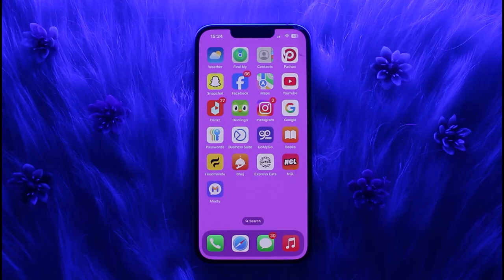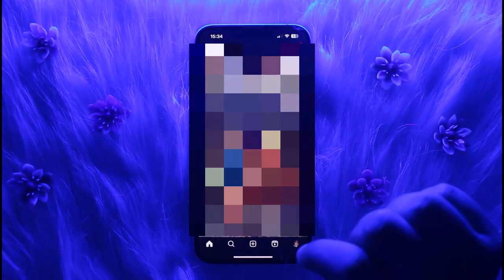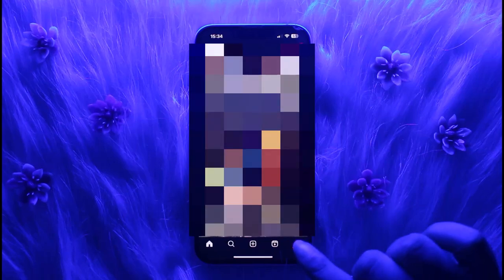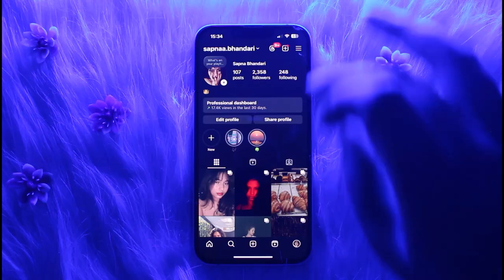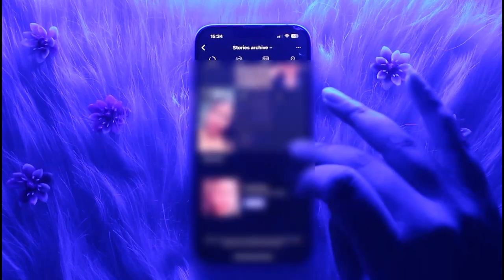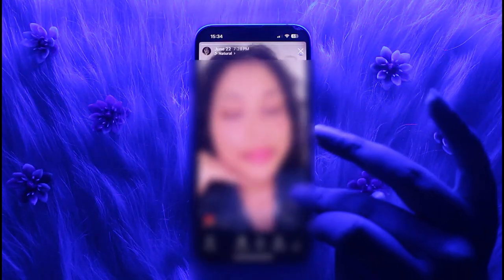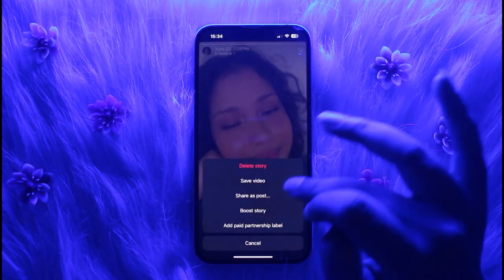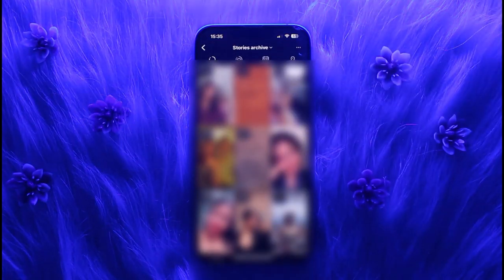How to Get Back Archived Stories on Instagram !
In this video, we show you how to view and recover your archived stories on Instagram. If you’ve ever posted a story and it disappeared after 24 hours, don’t worry — Instagram automatically saves your stories to the Archive section (as long as you have that setting enabled). This tutorial helps you find and interact with those archived stories quickly and easily using the Instagram app.

To begin, open your Instagram app and tap on your profile icon at the bottom right corner. Once on your profile page, tap the three horizontal lines (menu icon) at the top right. From the list of options, select 'Archive.' This will take you to a dedicated section where all your previously posted stories are stored, arranged chronologically.

From here, you can scroll through your story archive and tap on any individual story to view it. Once opened, you can access additional options by tapping the three-dot menu on the bottom right of the screen. These options include 'Save Video' to download it to your phone, 'Share as Post' to repost it to your feed, or 'Add to Story Highlights' if you'd like it to be visible on your profile permanently. If you're using a business account, you may also see the option to 'Boost Story.'

Keep in mind that only stories posted while the Archive feature was enabled will appear here. You can check or change this setting by going to Settings  Privacy  Story  Save Story to Archive. This ensures that all future stories are automatically stored.